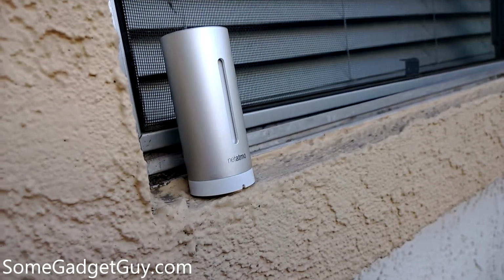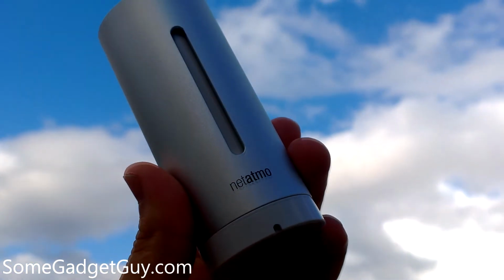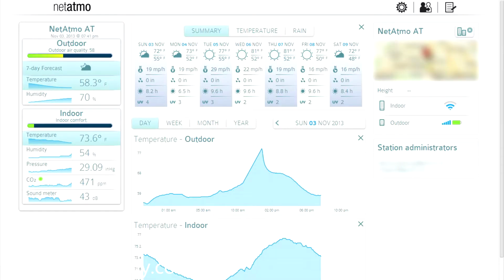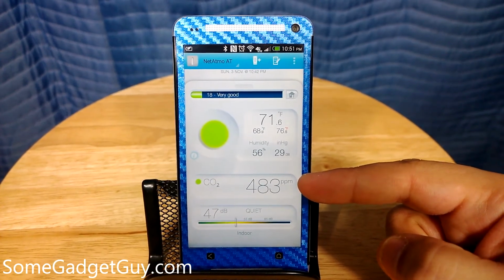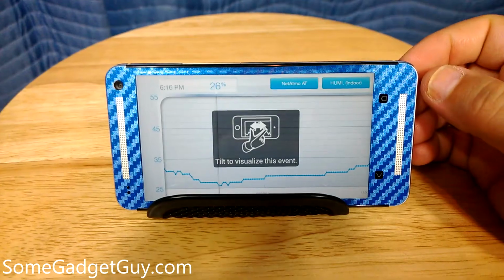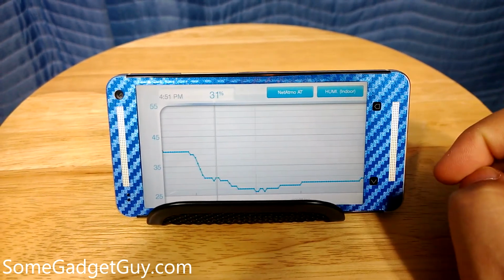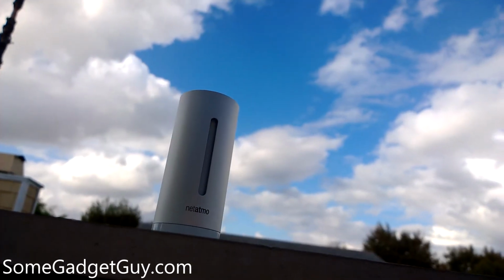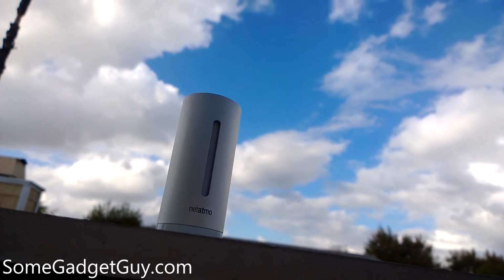Review: Netatmo Urban Weather Station - Is the air around you fit to breathe?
There's a new trend in home automation and monitoring. For those of us who can't install big server-style brain systems, there's a new crop of individual sensors and monitors which connect to our home networks individually, and are controlled by the devices we already own. Netatmo is a one such device which promises a bevvy of weather and air quality reports for your viewing pleasure. Let's take a look.